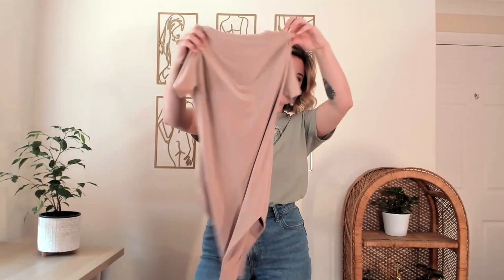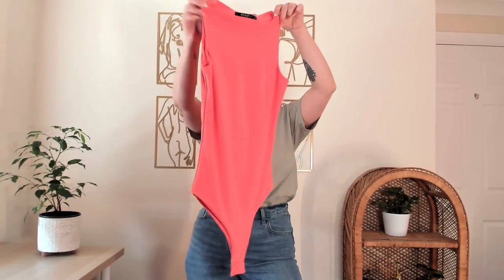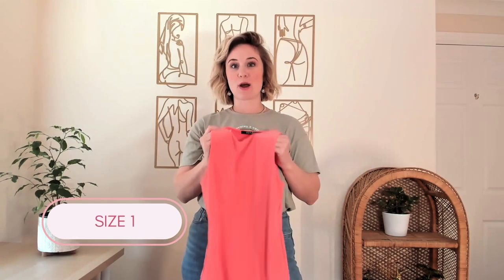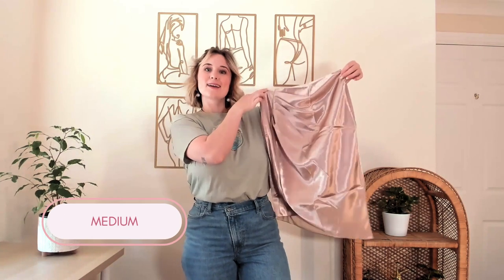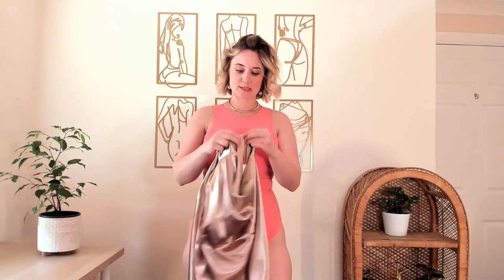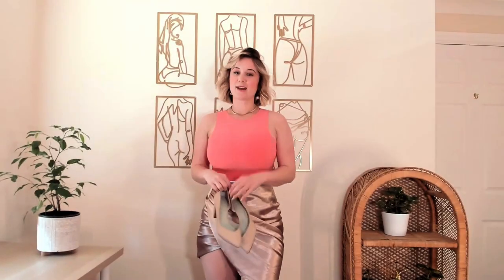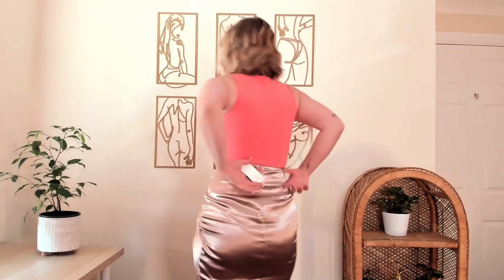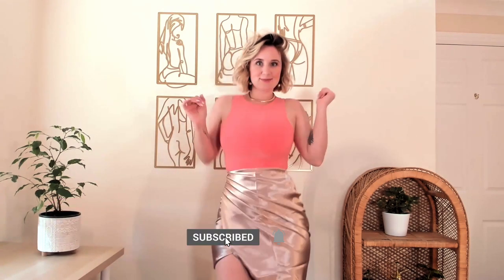Fuller Bust Body Suit - ELR Style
Hey Bestie,

Let's talk about body suits, but not just any normal one off the high street style, the ELR Style bodysuit! This multilayer wonder provides all the coverage and support you need to feel your very best. Styled simply with a few fashion pieces, it can make you feel supported and flawless for almost any occasion.

I really love this so much and I actually bought a second (For emergency purposes because I had a small accident with my first one!) As a matter of fact, if you have any tips on getting oil out of a bodysuit I would love your help! Comment section down below, please do your thing.

For the first one, I went for the longer in the body version, Size 2, Seam-free bodysuit in Peach. It's BEAUTIFUL! And it gets BETTER! I found out that if you actually SIZE DOWN, you can wear it BRA-LESS! YES! This bodysuit has enough support that I was able to wear it bra free which, as my fuller bust bestie might know, is a game changer and life saver all at once. The material is so thick and it works perfectly for shapewear.

If you want to check them out, don't walk, RUN, over to their website and purchase yours. They are amazing

NEED A BRA FITTING??

Want to join a group of incredible women on one of my FBB Retreats?! Follow the Instagram for updates on upcoming dates!